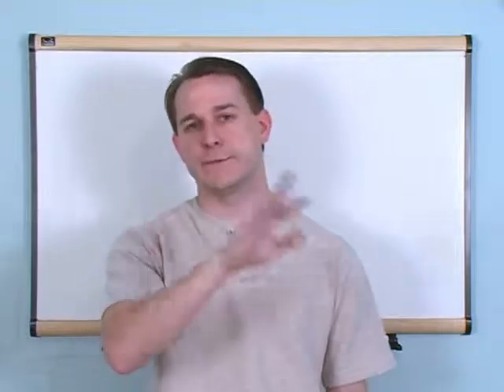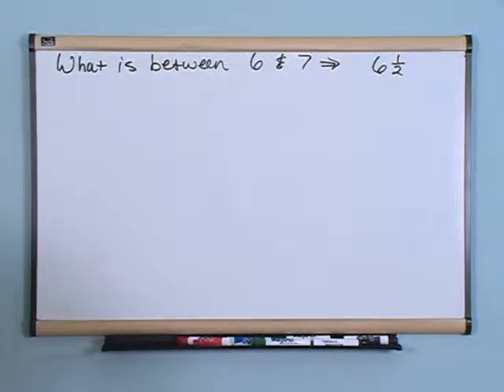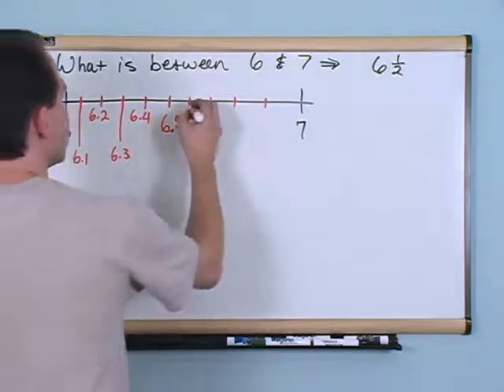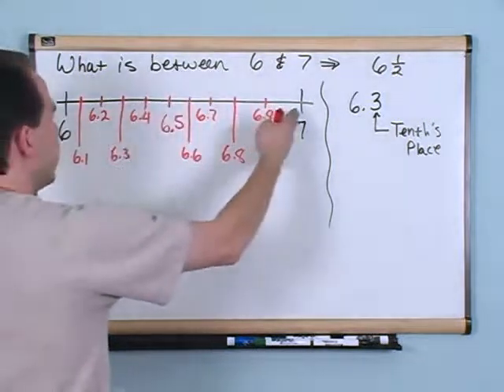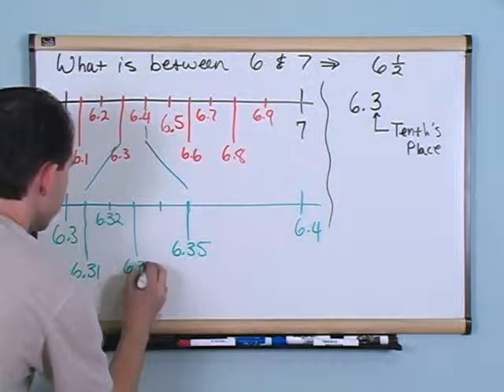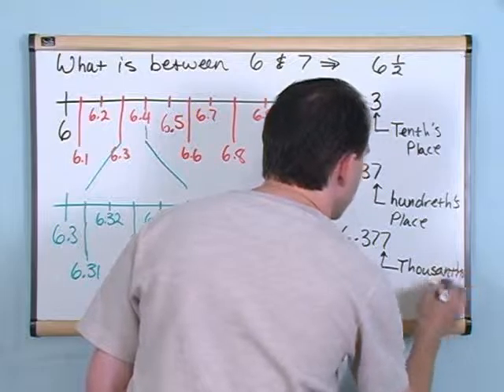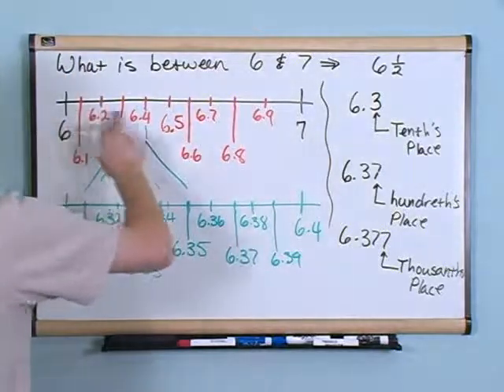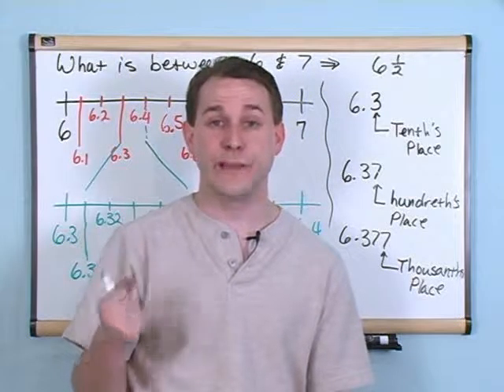16 Decimal Place Value